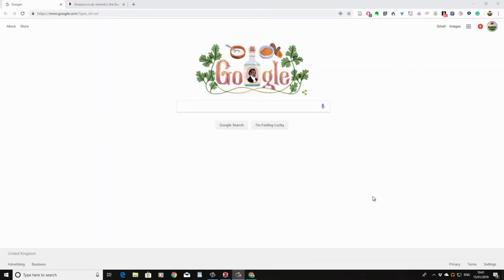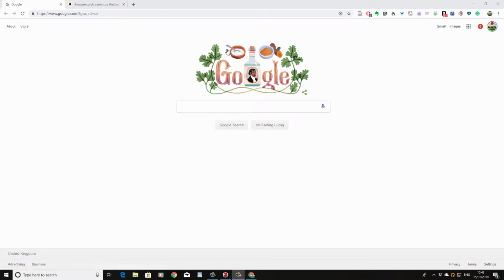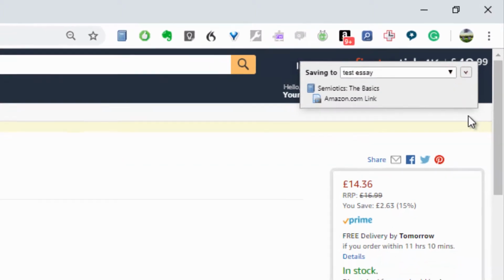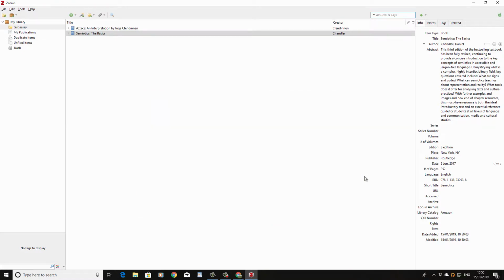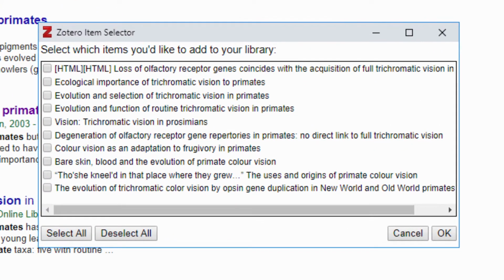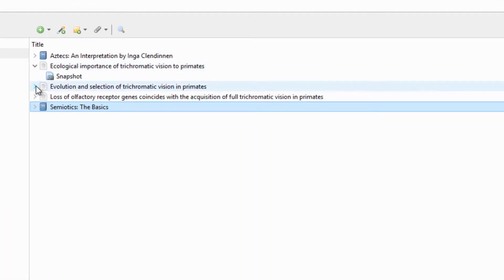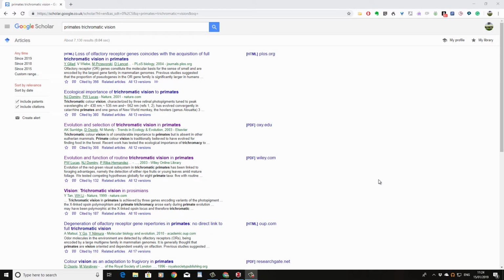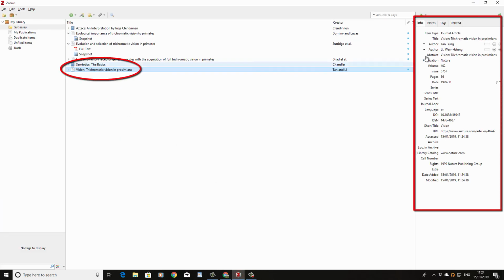Zotero (Pt. 2): installation, and adding books to your Zotero library.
Zotero is a free program which helps you to manage your research and create bibliographies. Learn how to clip reference information using your web browser from sources such the Imperial College London library search engine or Google Scholar.